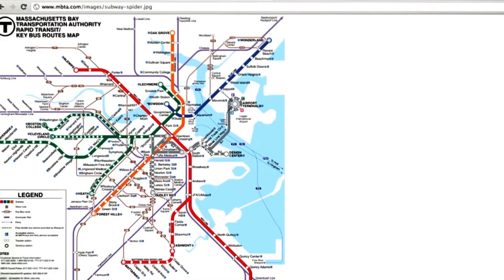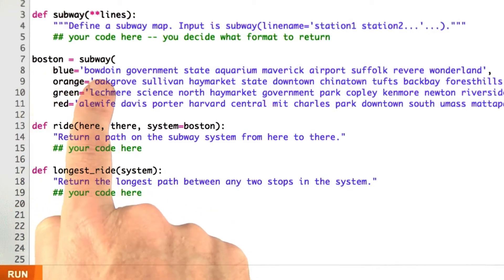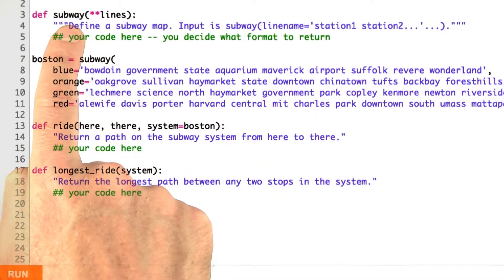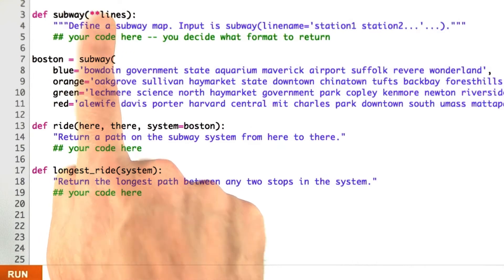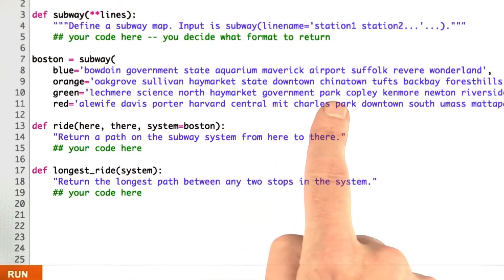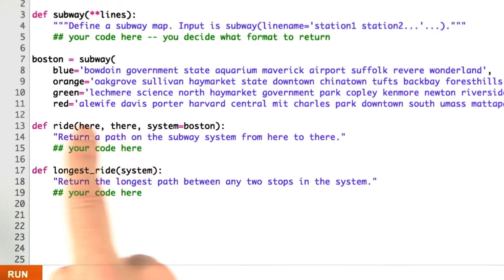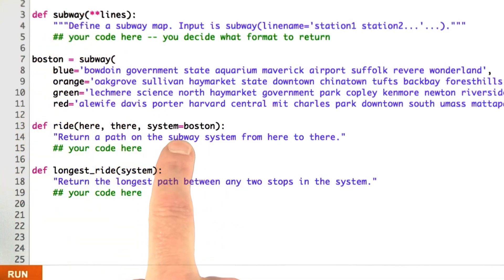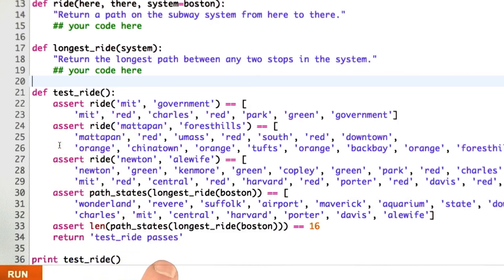Subway Planning - Design of Computer Programs